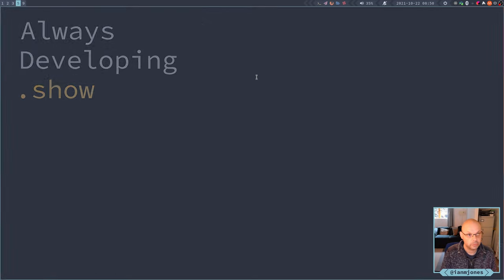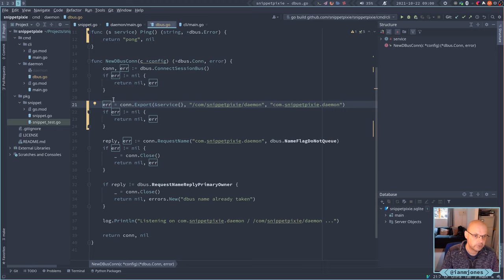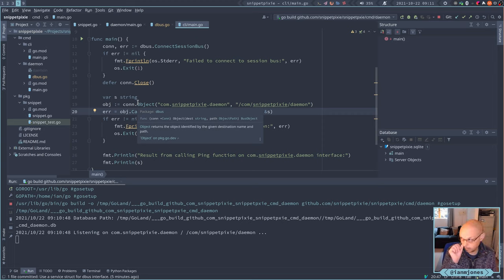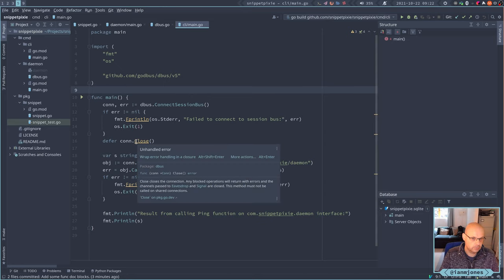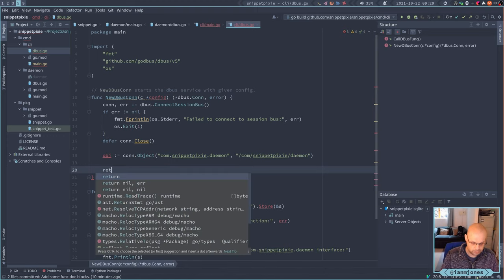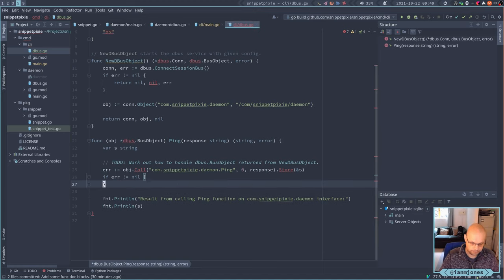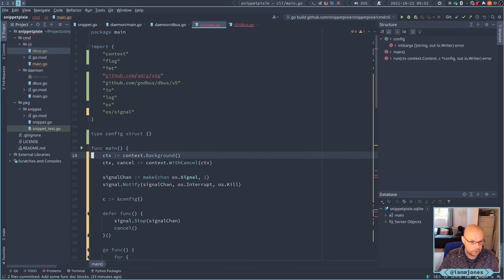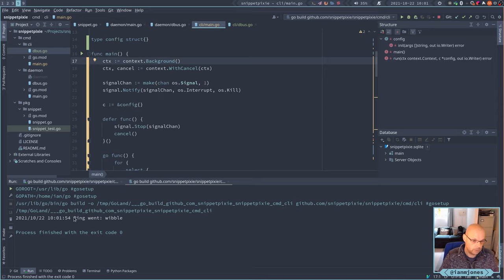Snippet Pixie: Next - Writing a D-Bus server and client in Go - Part 3 | Always Developing #76